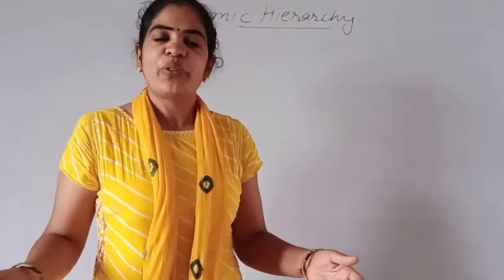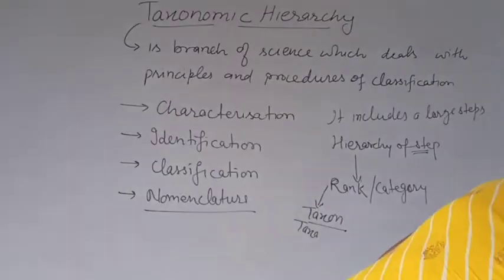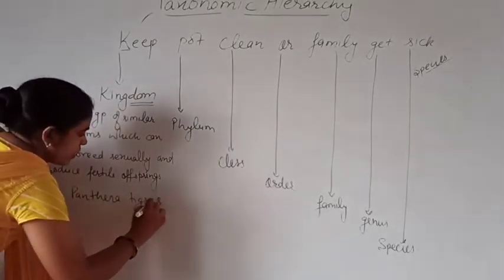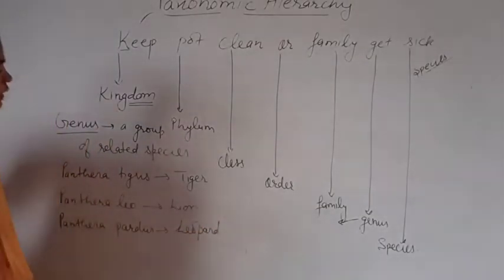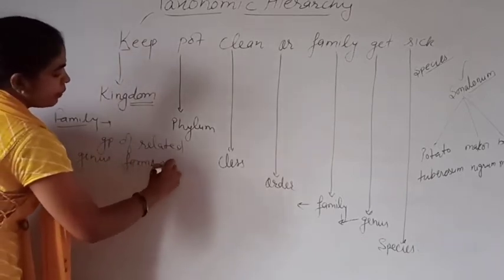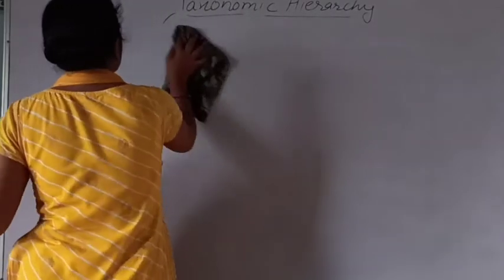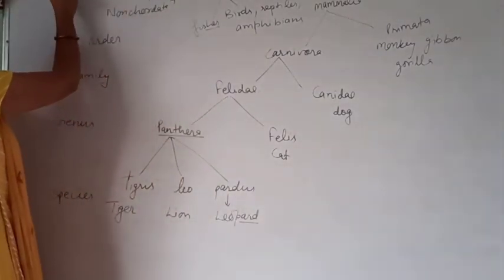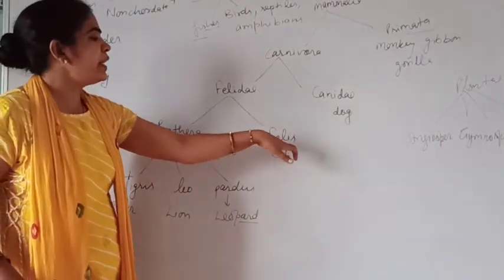Easiest method to learn Taxonomic Hierarchy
Hello students  in this video easiet way to learn taxonomic hierarchy is given . Definitions of species, genus, family, order, class, phylum and kingdom are also discussed with examples.